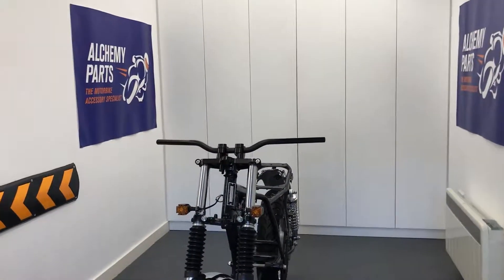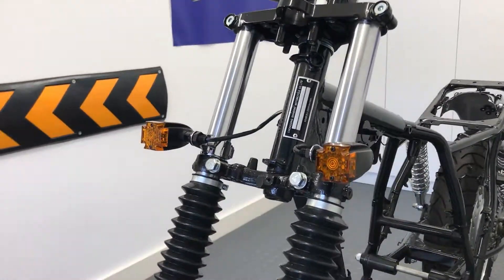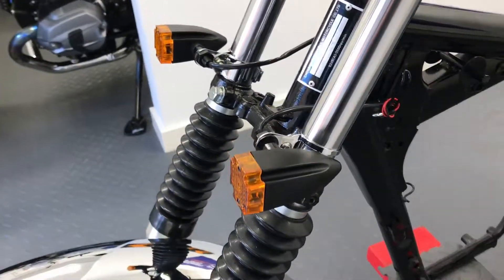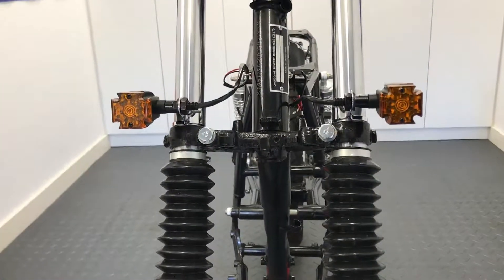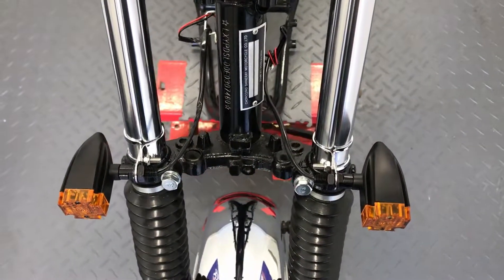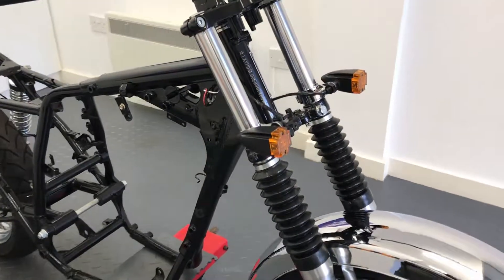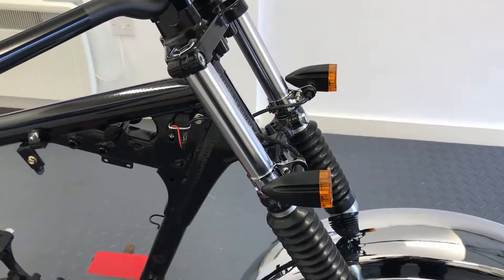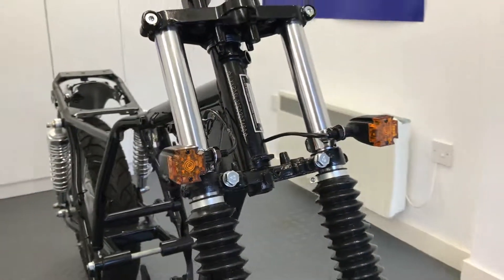5265 Maltese Cross LED Indicators for Custom Bikes & Retro Cafe Racer Motorbikes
Alloy Maltese Cross LED Indicators

These good quality turn signals feature a solid classic shaped housing with modern LED internals.

As a result, they’re ideal for Harley Davidson custom bikes, cafe racers, trikes, streetfighters and so on…

Specification:

    12V
    Bright LEDs with an amber lens
    Finish: cast alloy housing in black
    These indicators are not homologated / E-marked